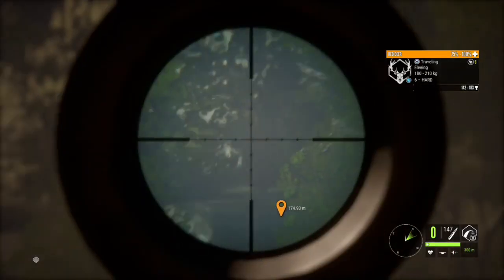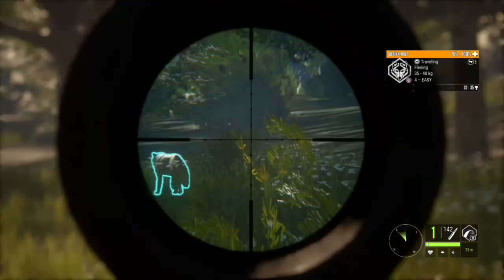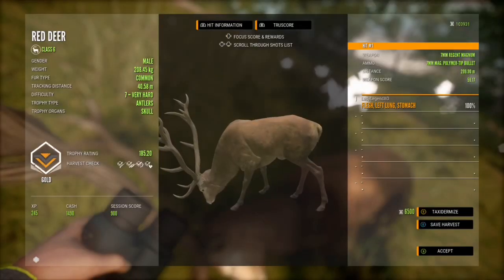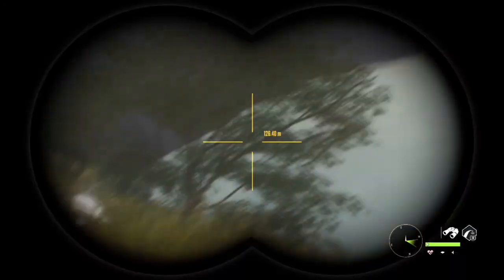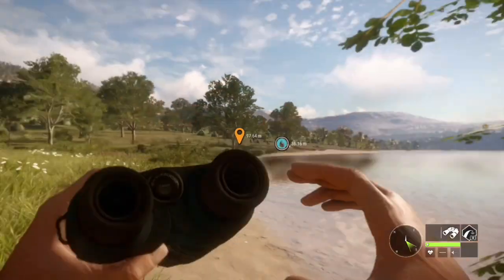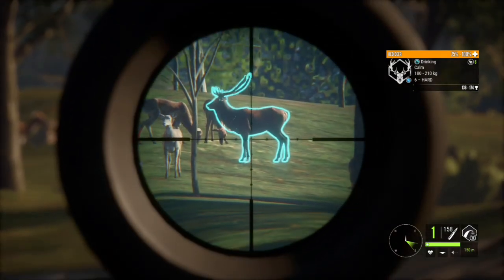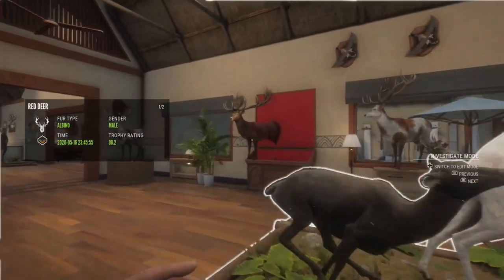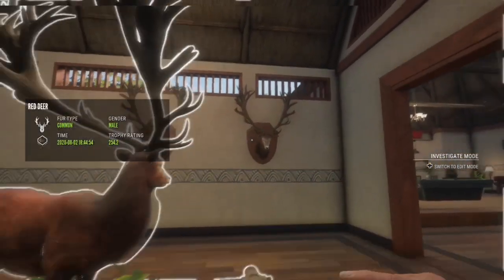EPIC Red Deer Hunt with Diamond & Melanistic! - Hunter: Call of the Wild / Diamond & Rare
Join us for an EPIC Red Deer Hunt in Cuatro as we comb through the lakes looking for red deer. On our journey, we run into a pack of Iberian Wolves, many, many red deer including a LEGENDARY & Melanistic Red Deer!  This is one video you don’t want to miss!

Post your captures to my Facebook: @Ladylegendxo Gaming